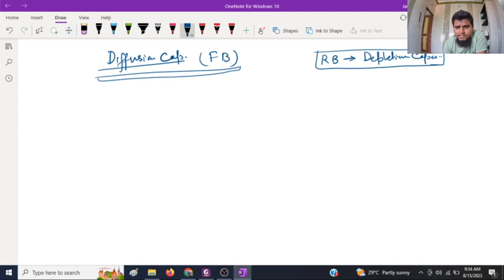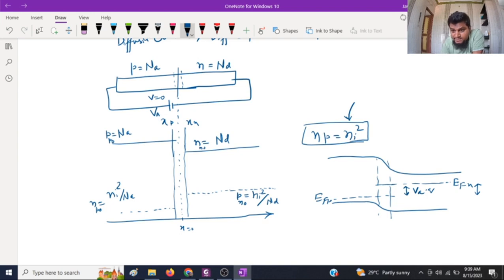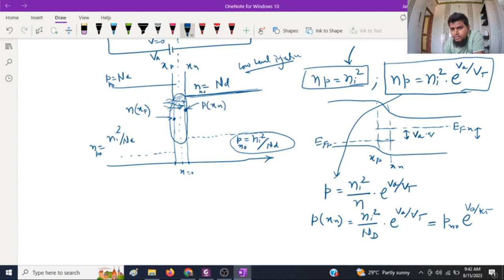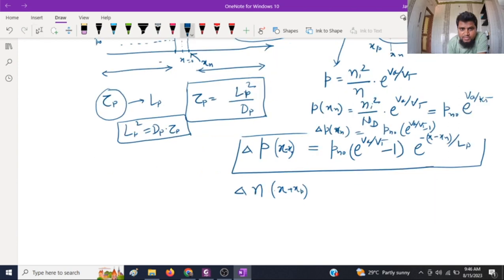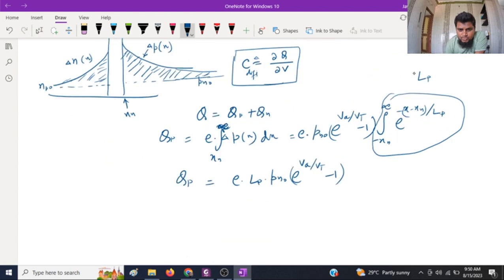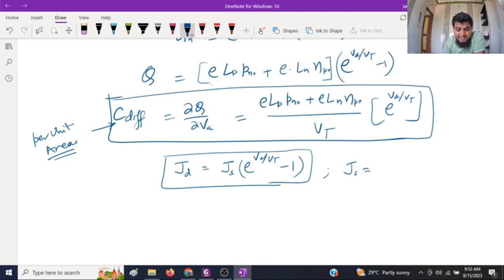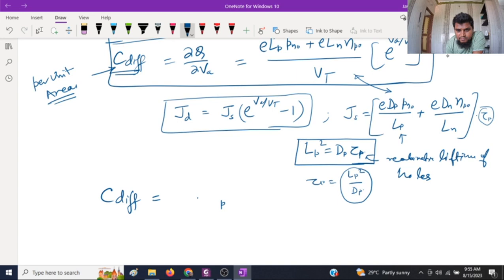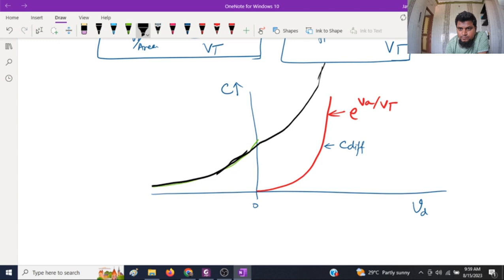Diffusion Capacitance or Forward diode capacitance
Diffusion Capacitance is basically Forward diode capacitance. It is far greater than the depletion capacitance (reverse bas) in magnitude.